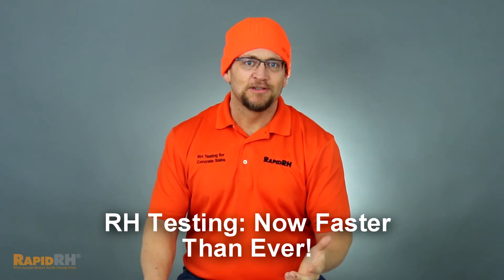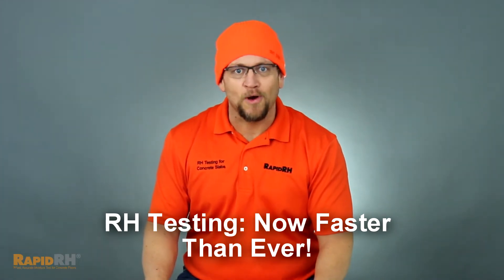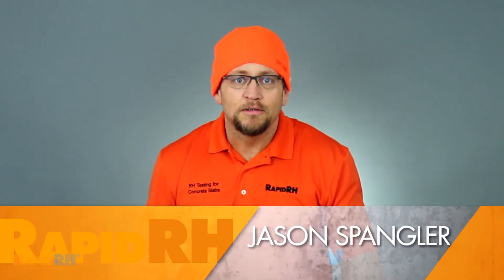RH Testing: Now Faster Than Ever!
(Source Did you know there's been an important update to ASTM F2170 guidelines? Wondering how this will affect your work? Watch as Jason Spangler shares the good news: RH testing just got a whole lot faster and now saves you more time than ever.